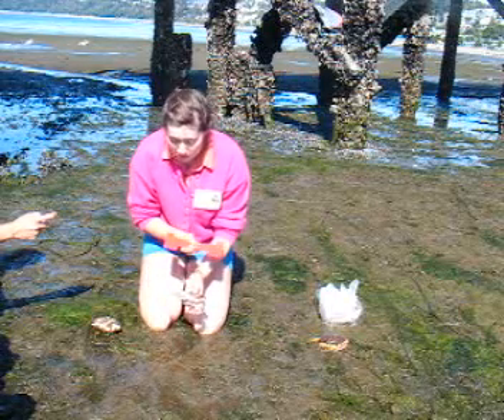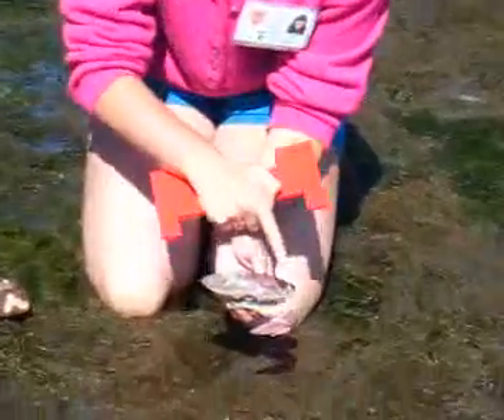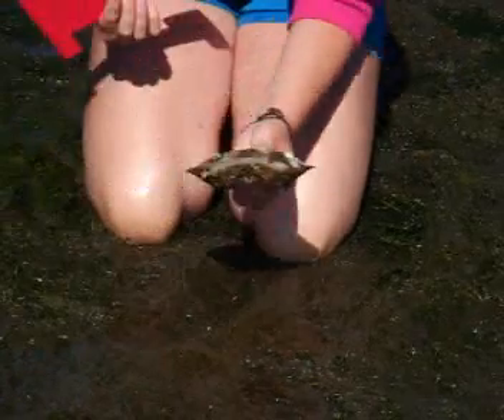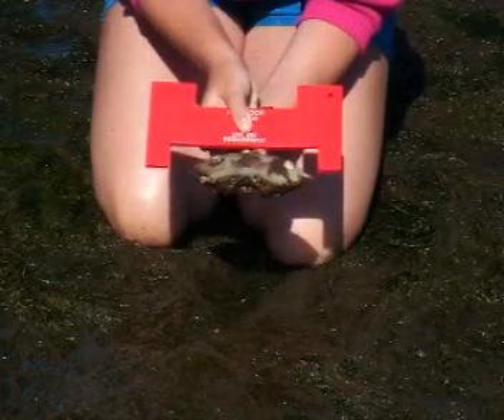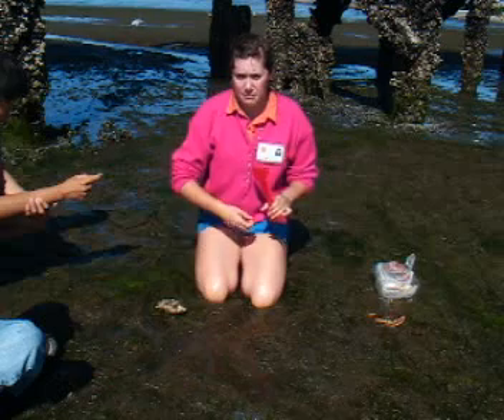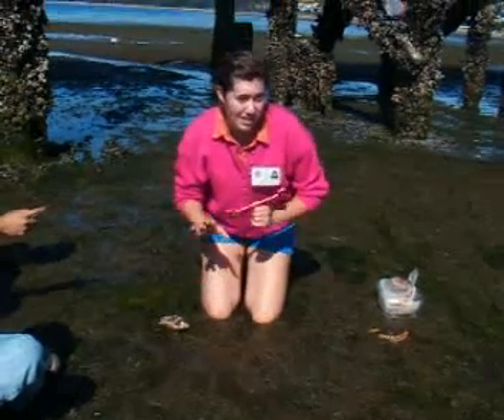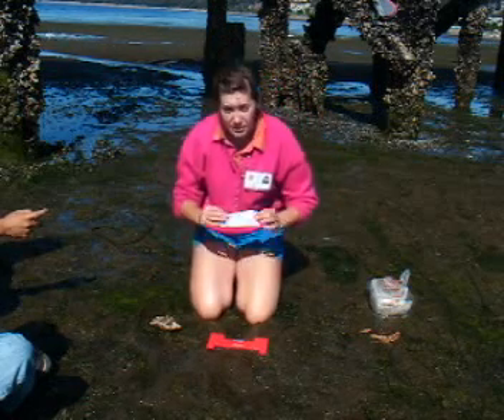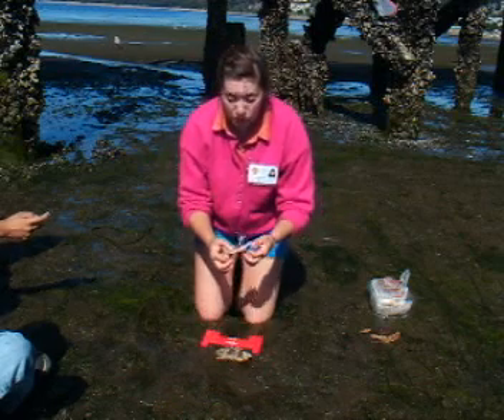Dungeness & Red Rock Crabs: Legal Sex & Size Boundary Bay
BETTER AUDIO COMING...Only 2 types of crab are allowed for harvesting in the pacific region in Canada. They are Dungeness and Red Rock crabs.
Crabs must be of legal species, size and sex to be harvested. The size required is different per species.
Crabs are measured across their bodies through the widest area of their shell.